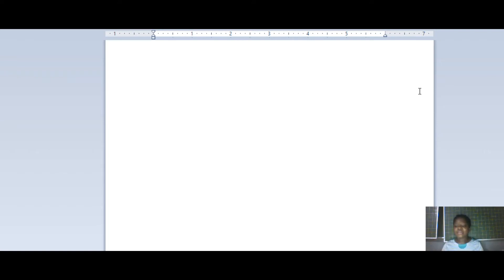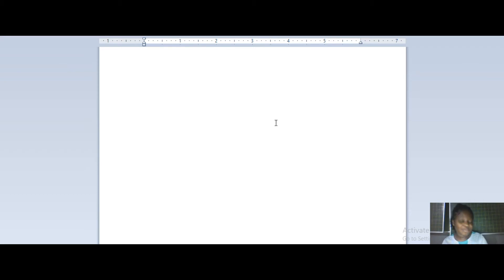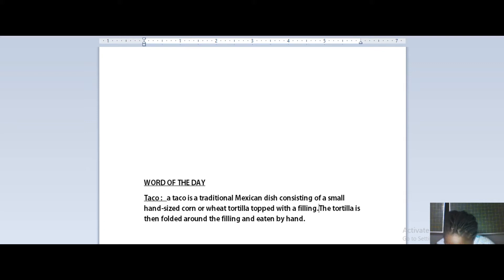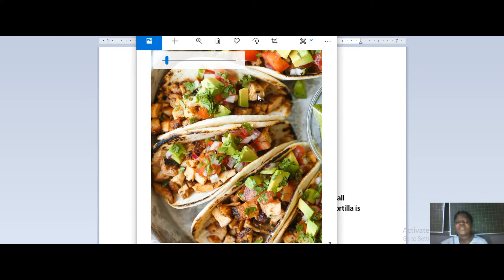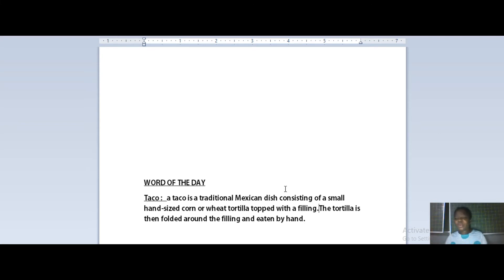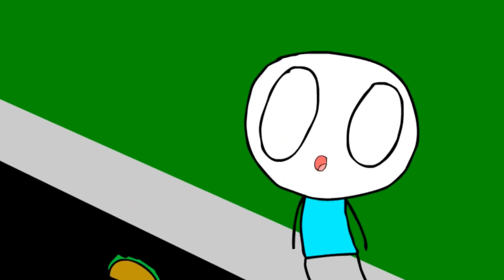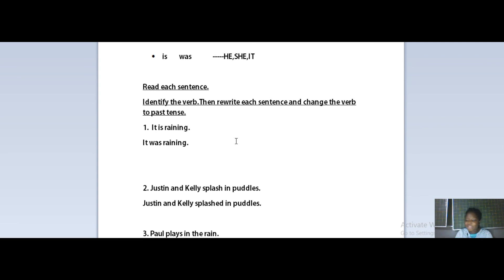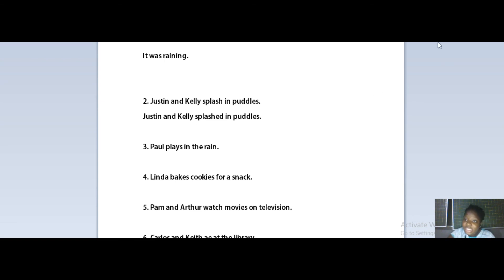English Lesson 9 and RAINY TACOS